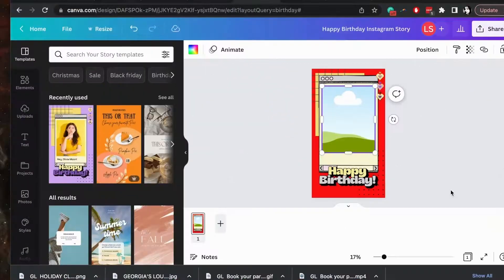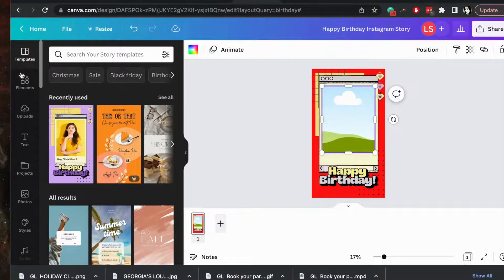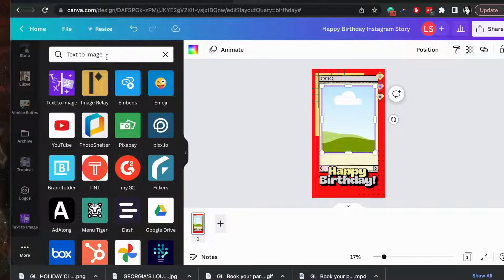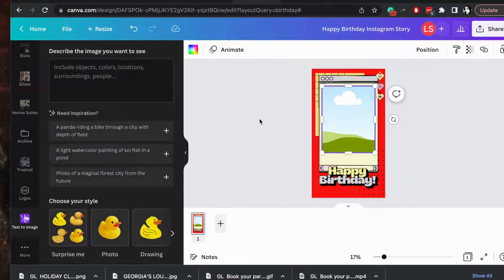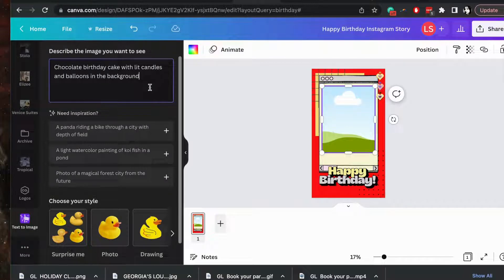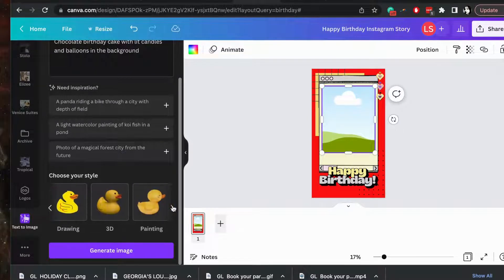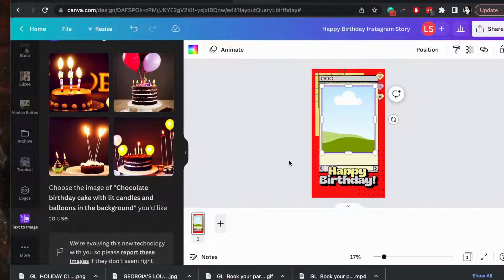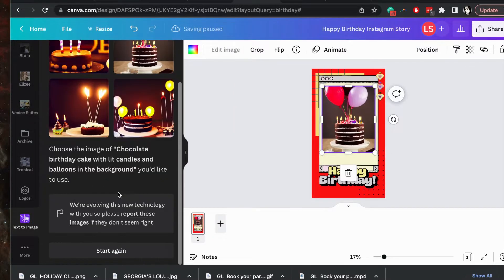AI Image Render on Canva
Did you know you can use AI in Canva to render personalized pictures for your campaigns? Watch our tutorial to learn how!